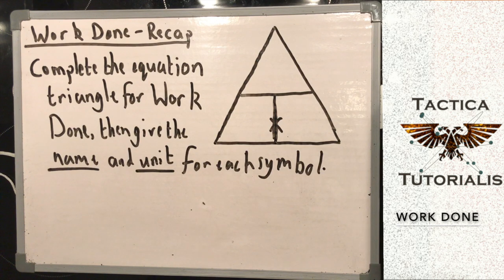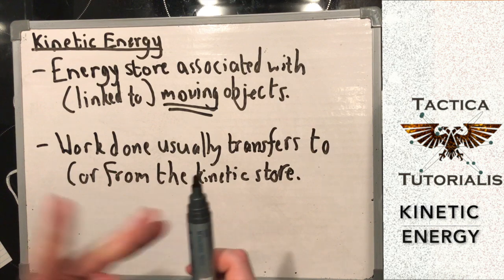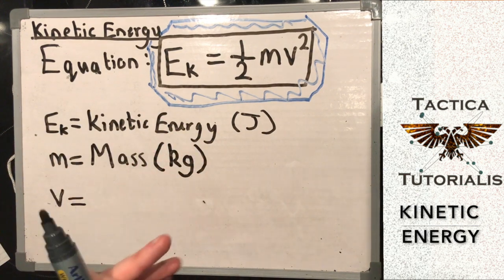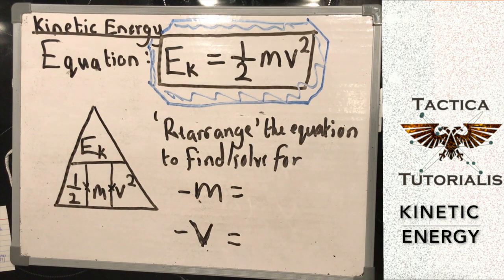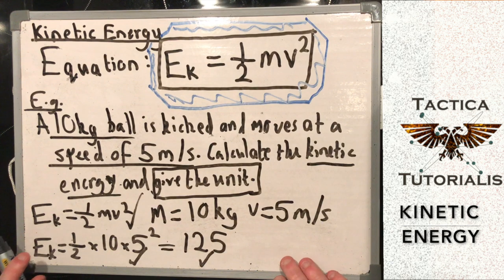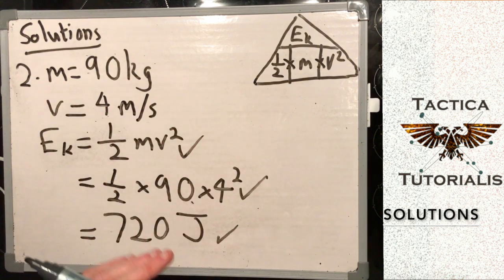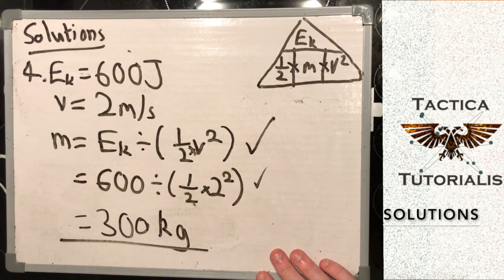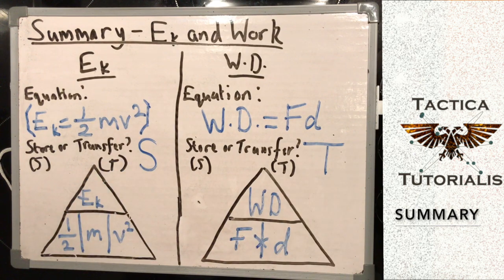Kinetic Energy (GCSE Science/Physics) - Tactica Tutorialis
Kinetic Energy is a fundamental topic in Physics, a great test in manipulating equations and a solid component of the Energy topic. Today we will look at the equation and its manipulations, connecting back to Work Done and showing a little practical as well.